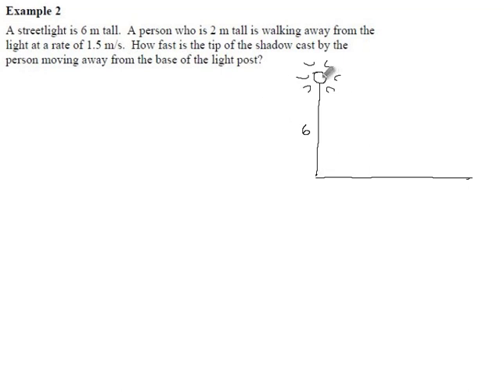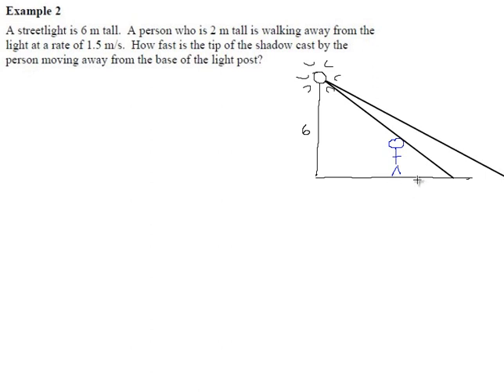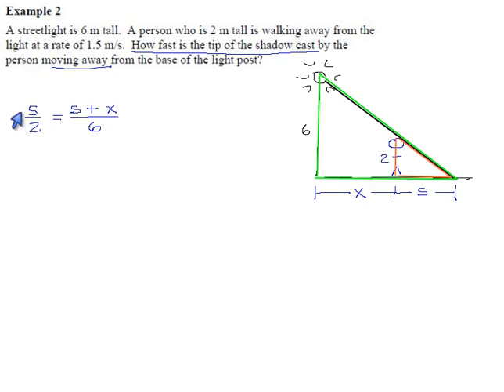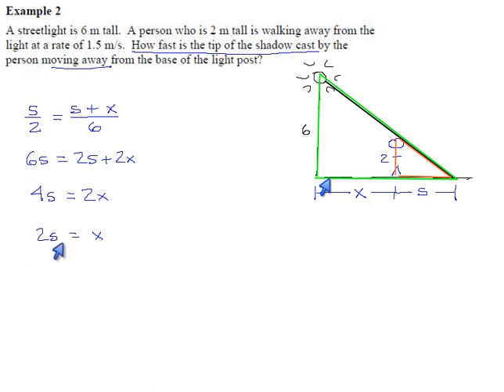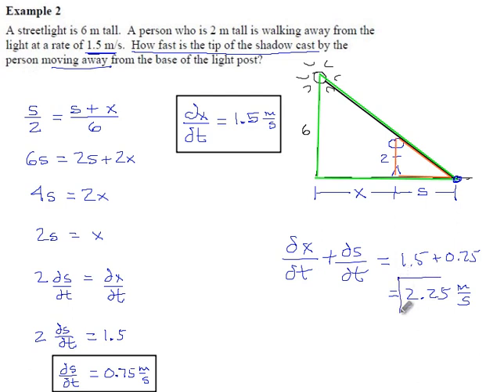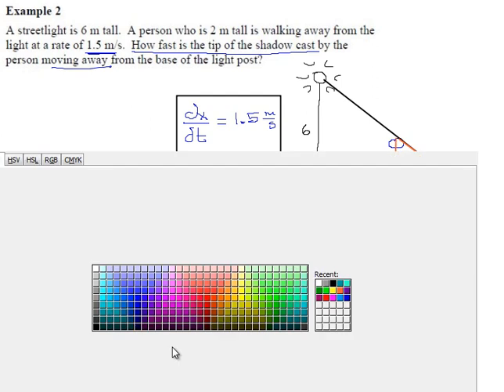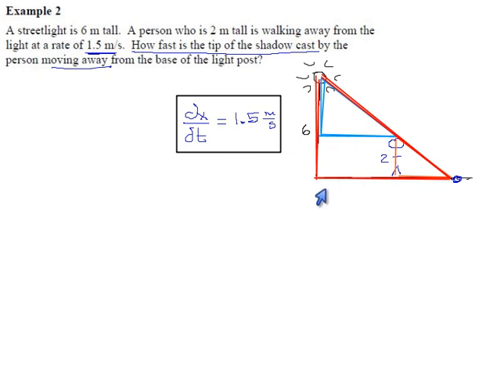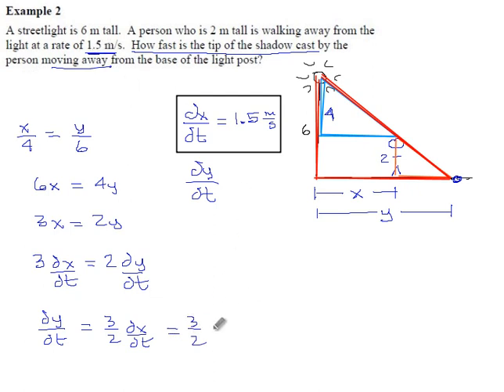4.3 Ex2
Related rates - a light, a person and their shadow.